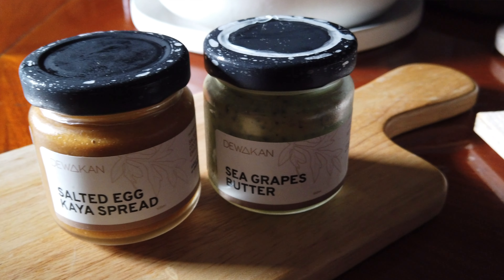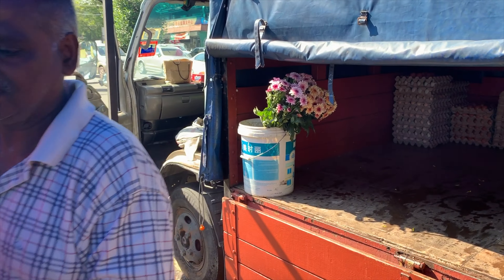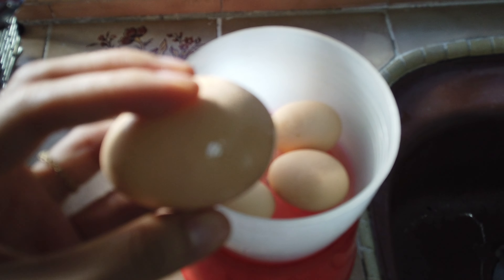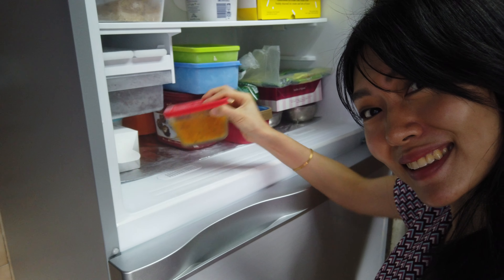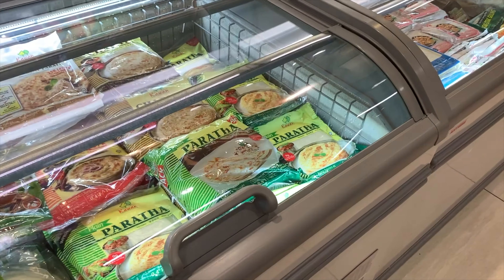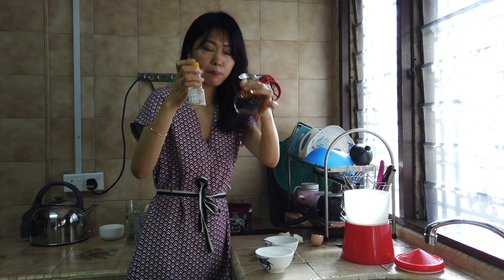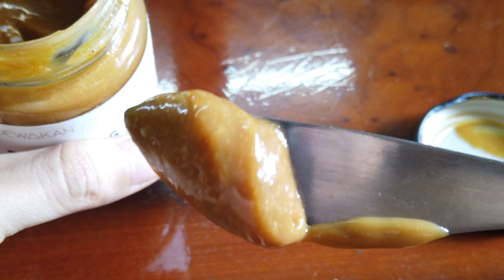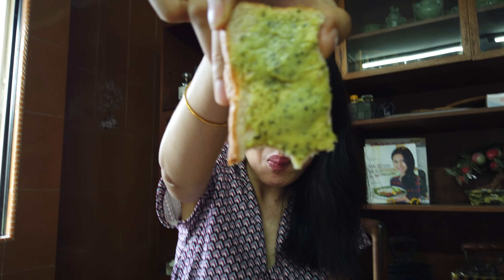Malaysian Breakfast in 20 Minutes (Kaya Toast + Roti Canai with Dal + Soft-Boiled Eggs)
🎬  VIDEOS